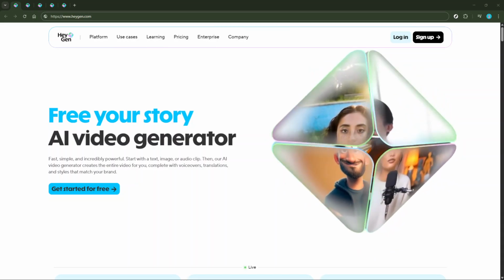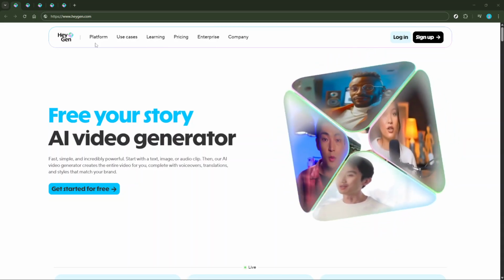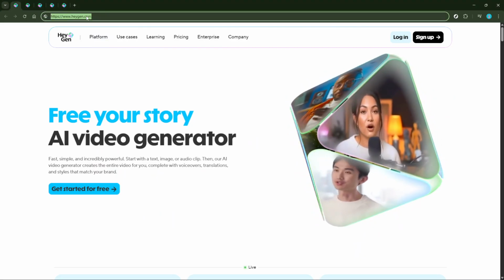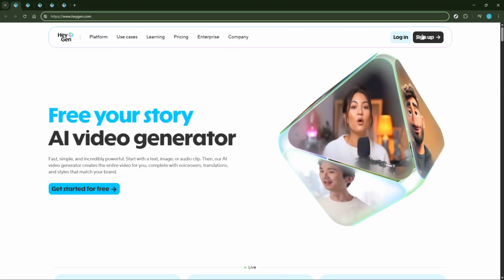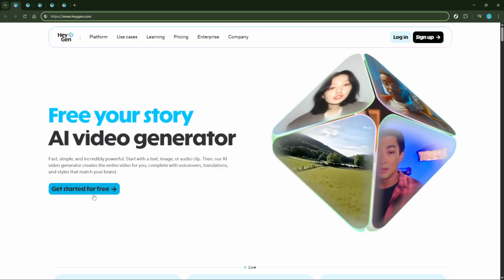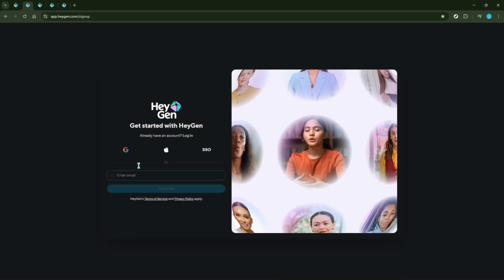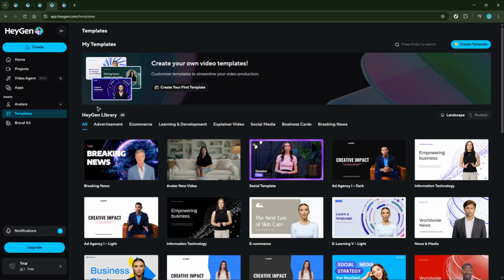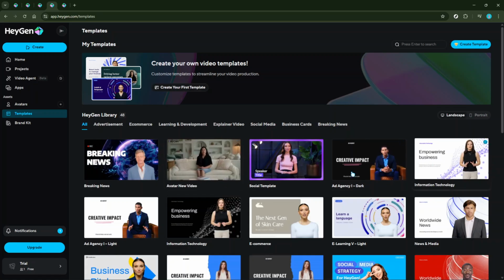Heygen How To Create Ai Videos [2026 Guide]